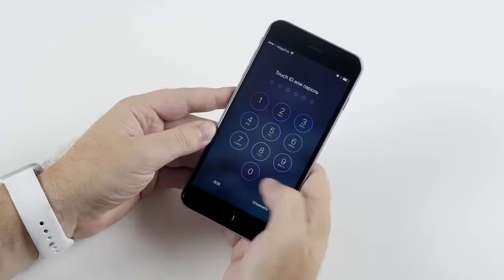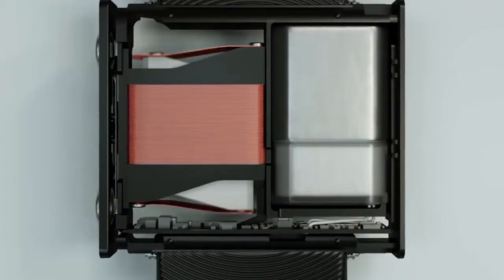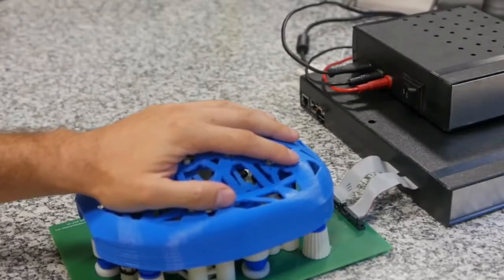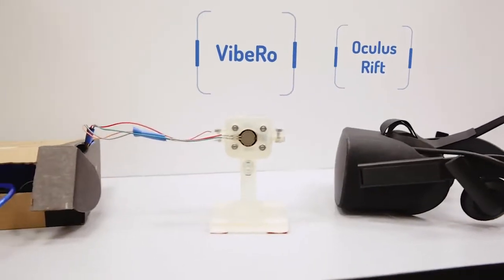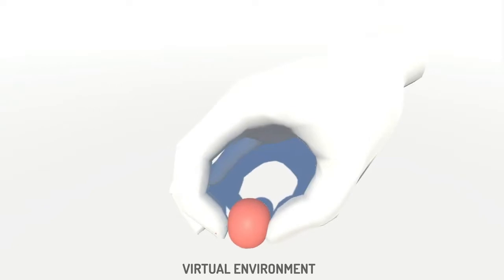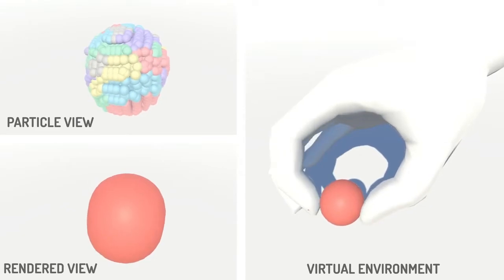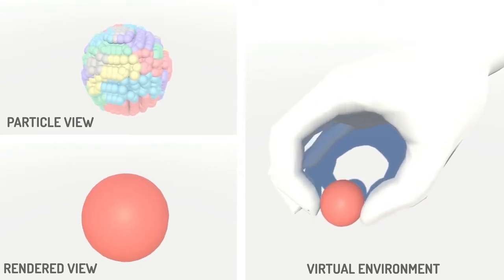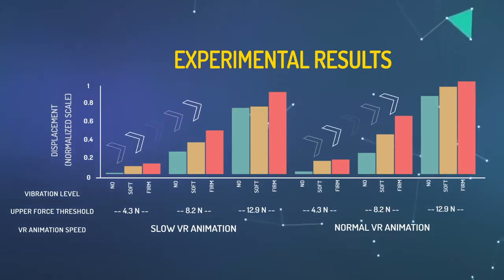VibeRo Vibrotactile Stiffness Perception Interface for Virtual Reality (youtu.be/zBJVJ5MA_d0)